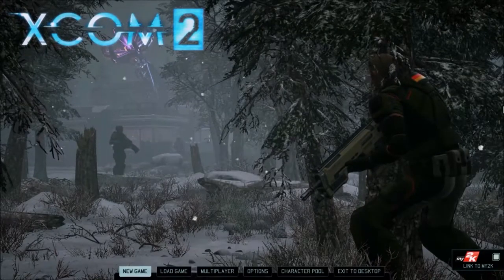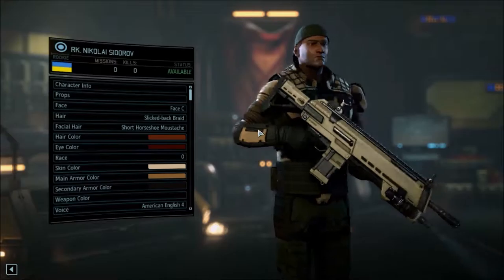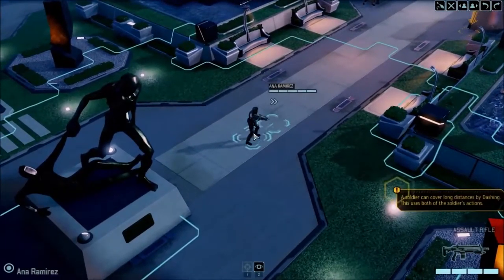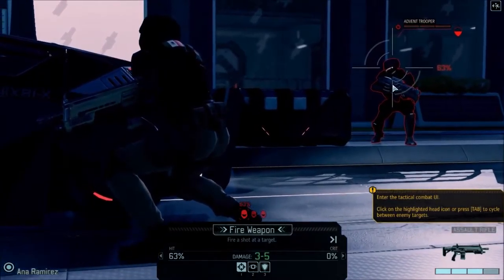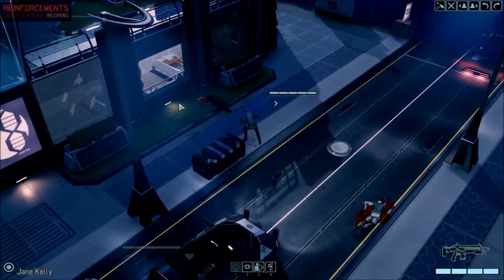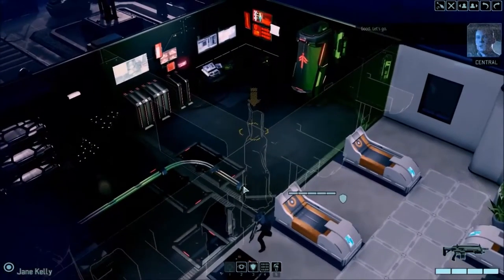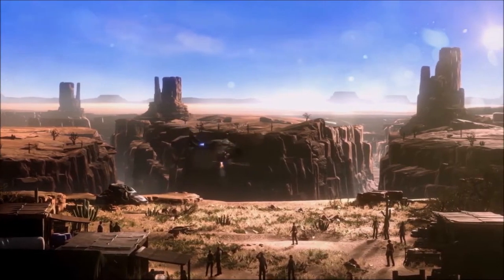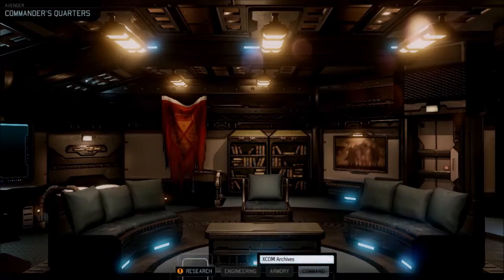Fawin's First Impressions: XCOM2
A review of XCOM2 and my initial reactions and impressions.